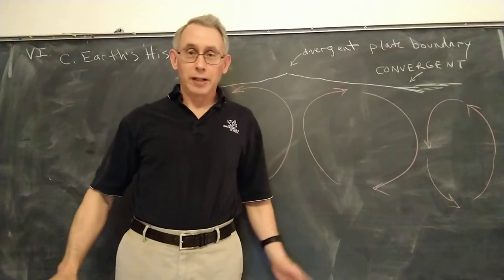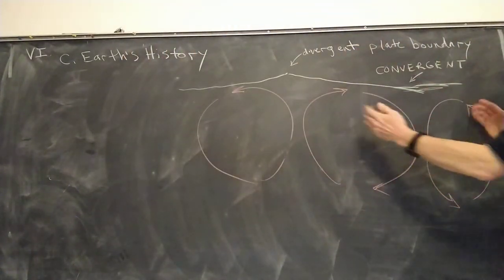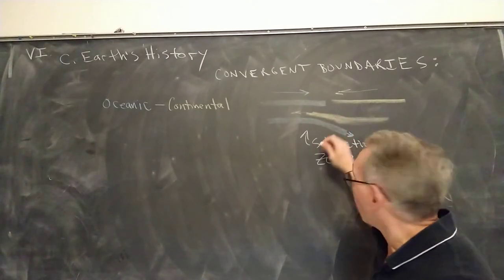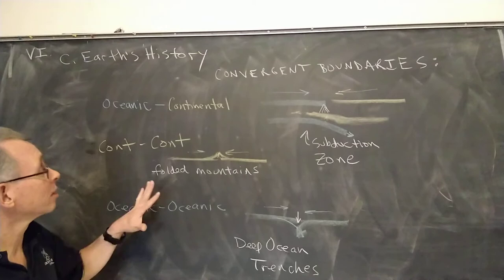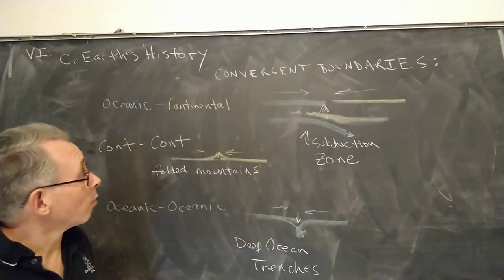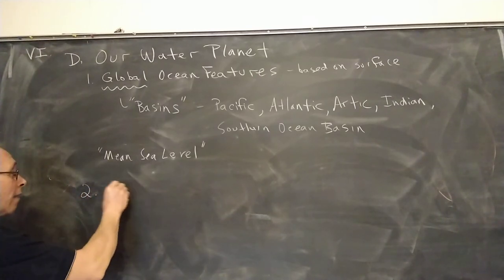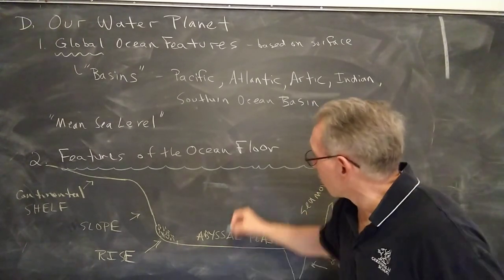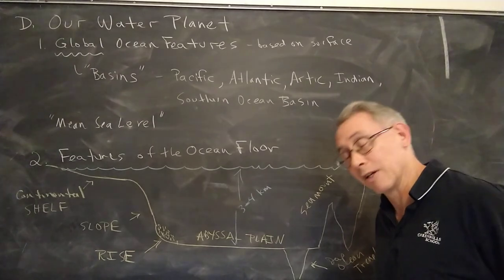ESSU 200319 VI CD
Plate Tectonics & Intro to Global Oceans